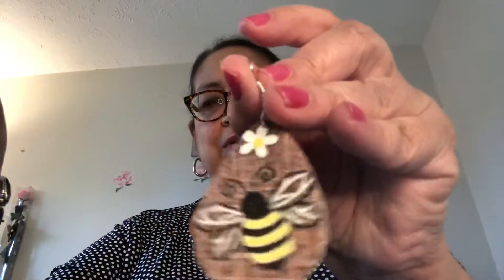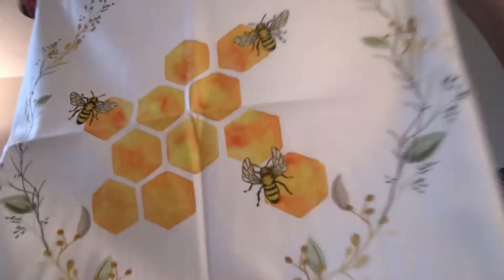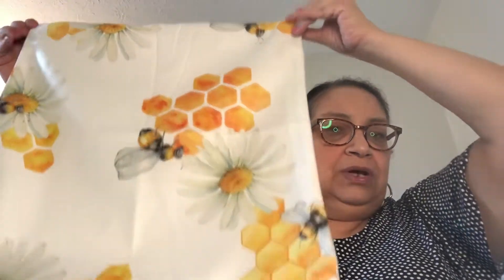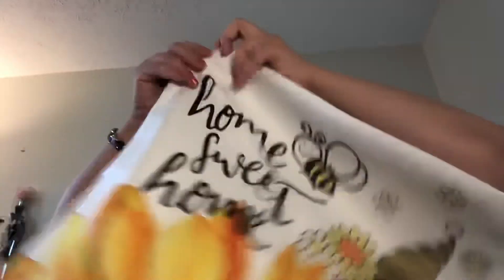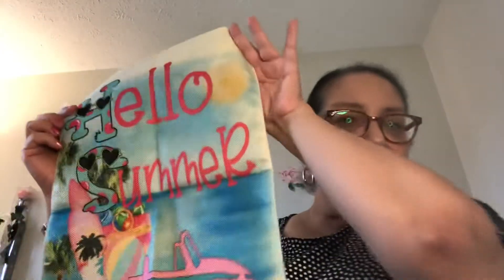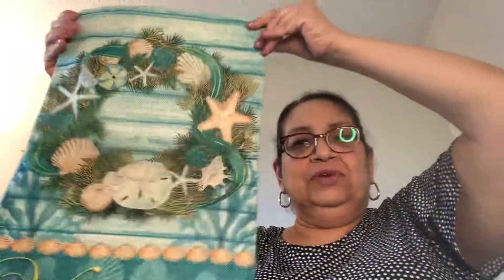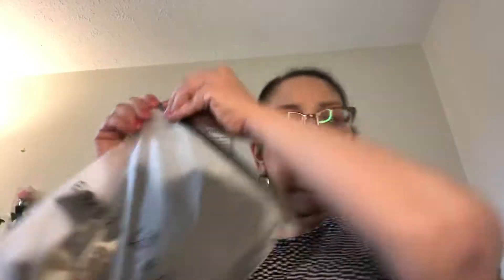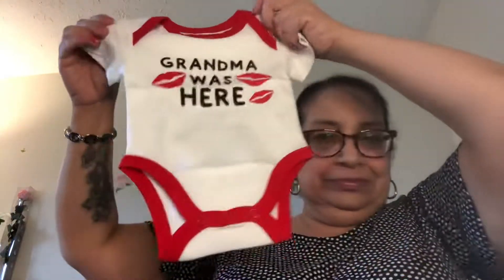SHEIN amazing Haul 🐝👚🛍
SHEIN haul of amazing home items, clothing
& more !!